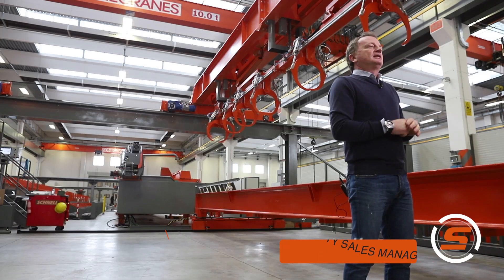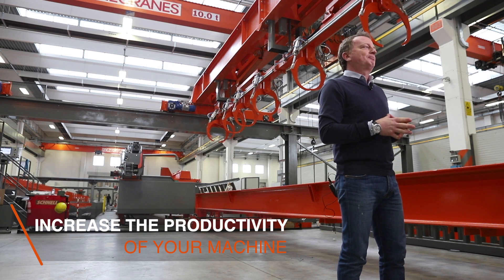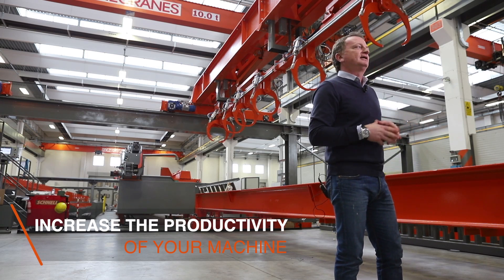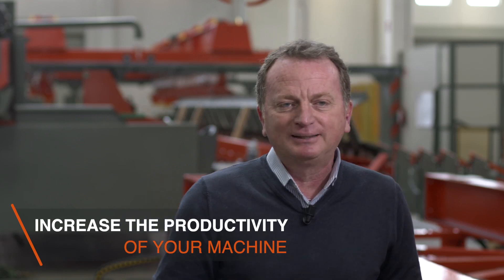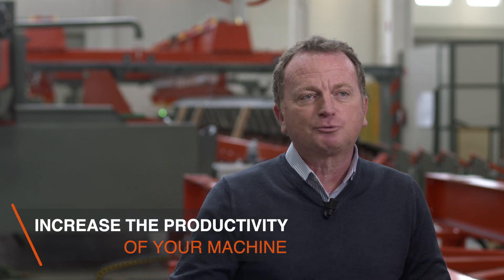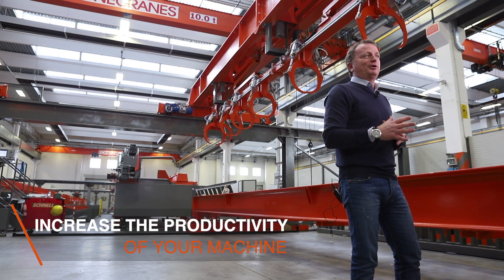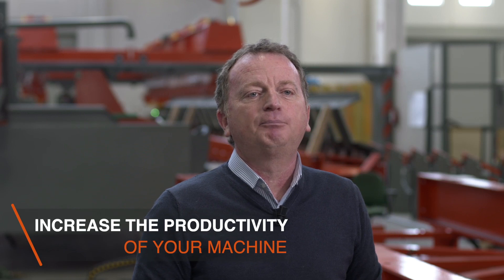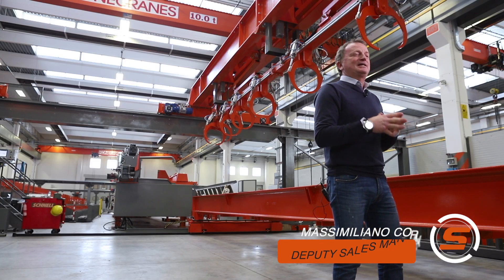Increase the productivity of your coil machines - Mr. Corinaldesi - Schnell Spa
Massimiliano Corinaldesi, Schnell Deputy Sales Manager, presents us important solutions to improve the productivity of your coil machines.